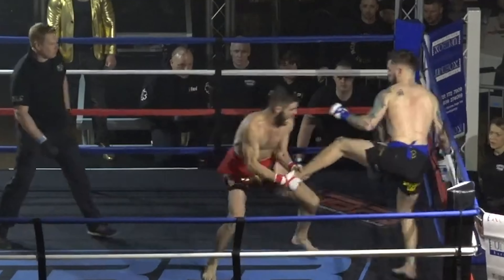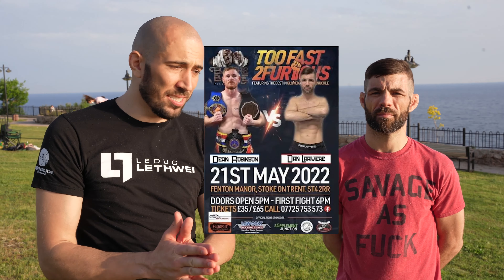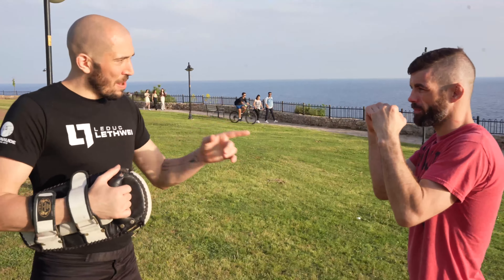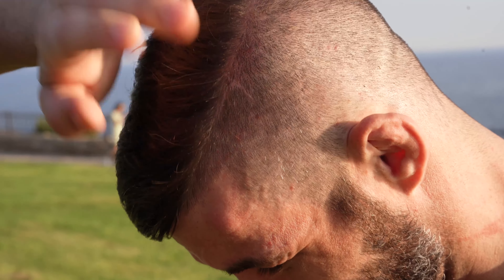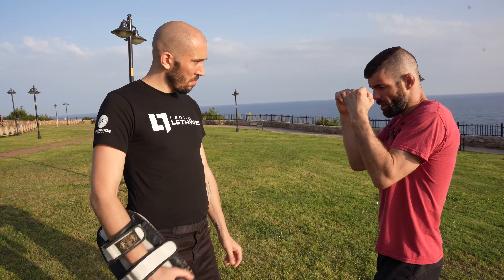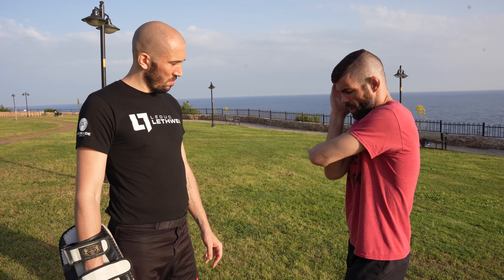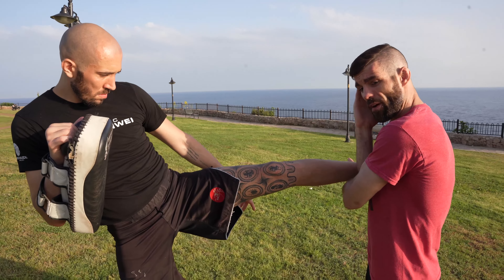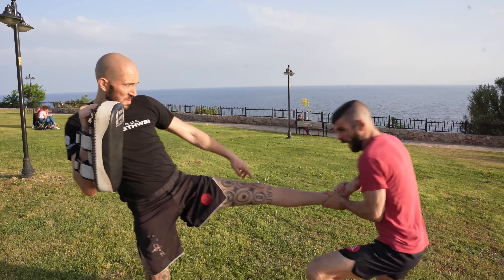The Superman Headbutt breakdown 💥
LethweiTuesday Episode 47💥💣
In this week's episode, Dave Leduc is joined by his friend Dan Lariviere in Turkey and they explain how to execute the flying headbutt.